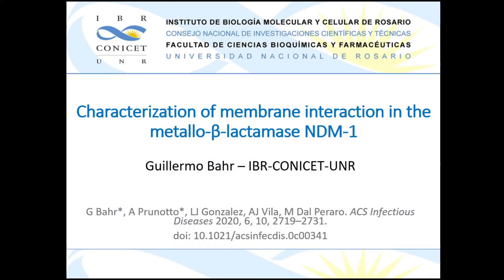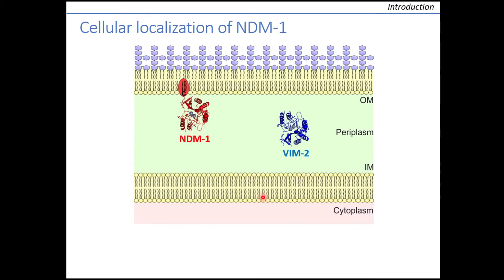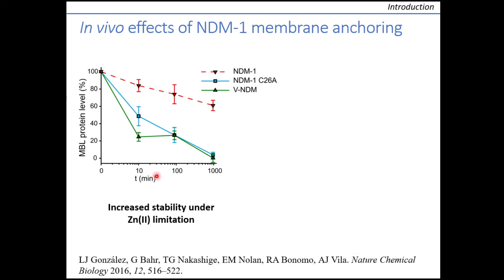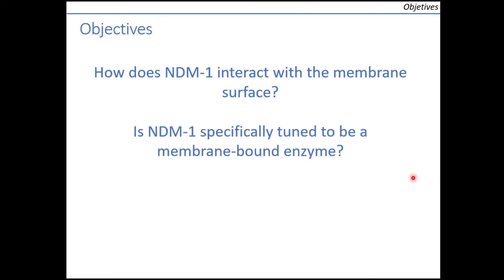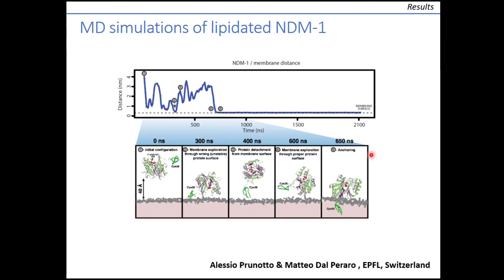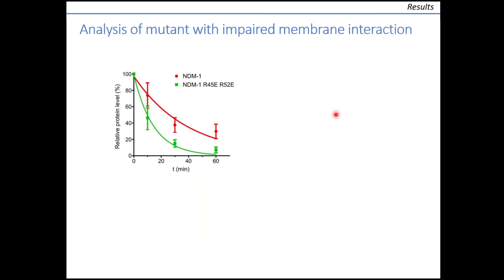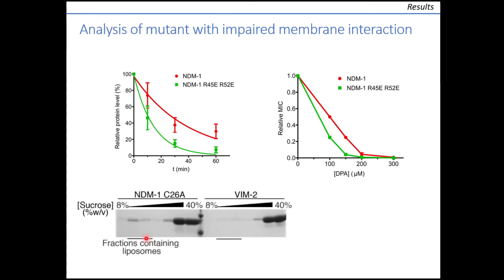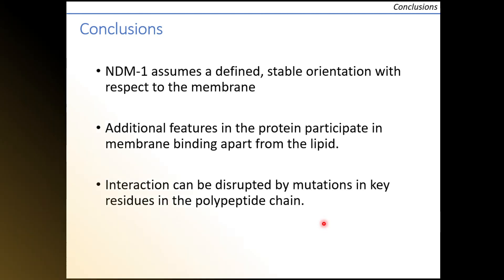YIB-Talks: PB - 04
Guillermo Bahr a postdoc student at IBR-CONICET/UNR, Argentina presents his work entitled "Characterization of membrane interaction in the metallo-beta-lactamase NDM-1".

If you liked what you saw... we have more for you to enjoy: